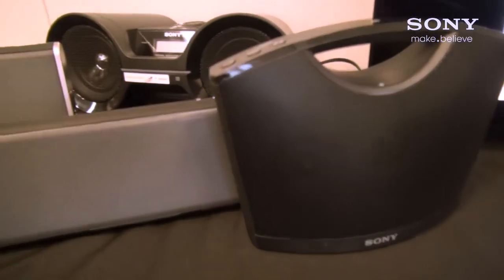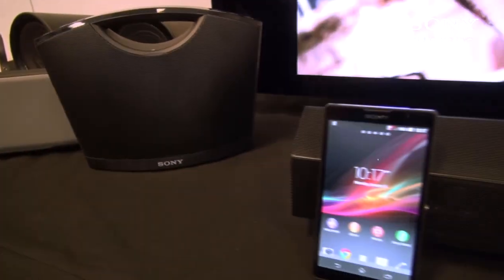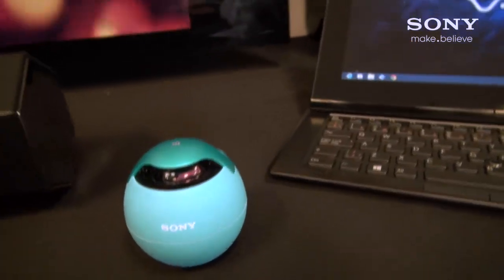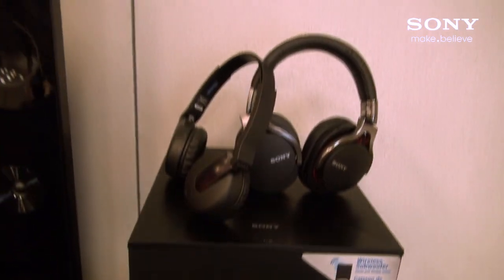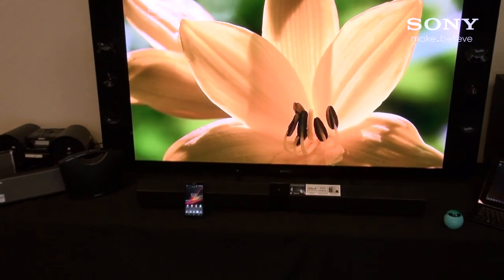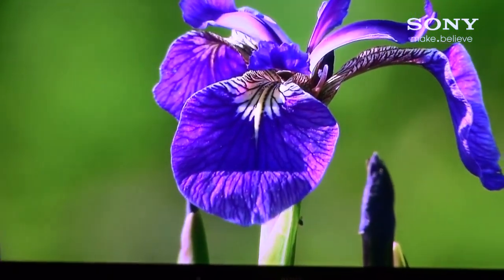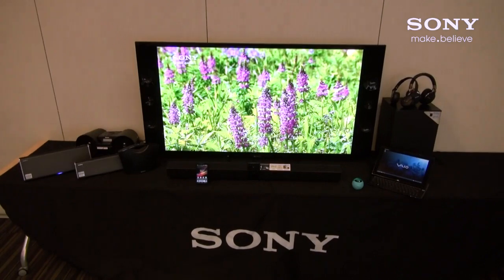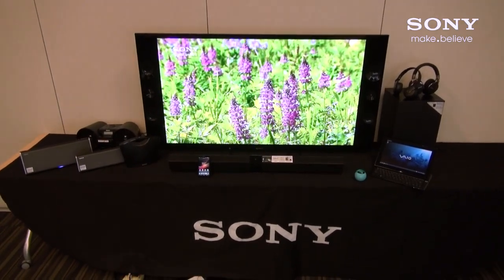Introducing the Sony NFC Family of Products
This video outlines the Sony Family of NFC products available now.

Using NFC (Near Field Communication), you can transfer information between your phone and other NFC devices, such as phones, NFC tags or payment devices. For example, you can share web addresses, contacts, phone numbers, music tracks, videos or photos.

NFC tags are small programmed information areas that can be embedded on posters, on billboard advertisements or next to products in retail stores. Touching a tag can give you additional information such as maps, web addresses and movie trailers.

NFC is activated by bringing two NFC devices together. The maximum reading distance is about one centimetre, which helps prevent unauthorised communications.